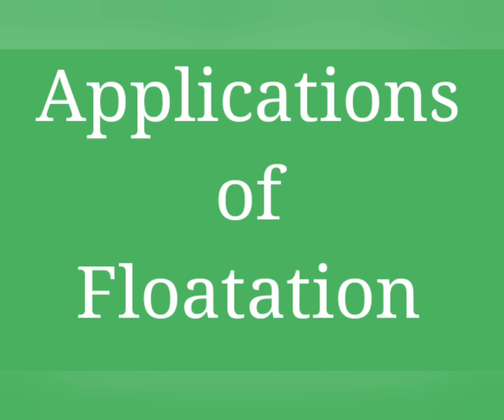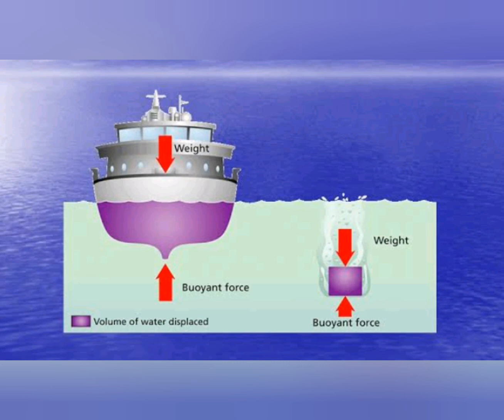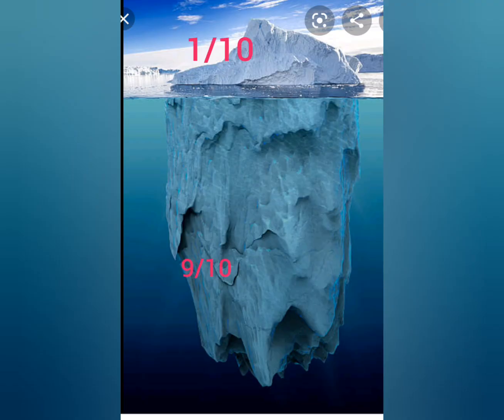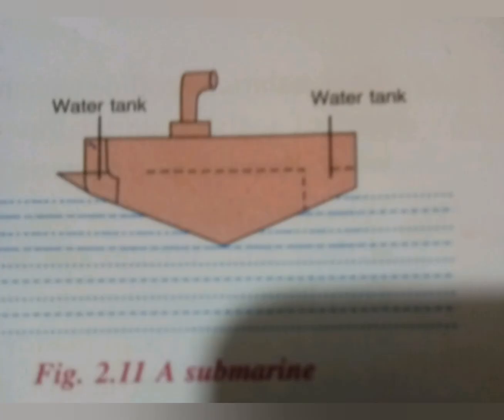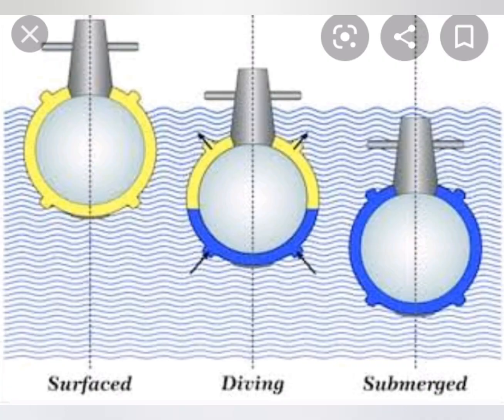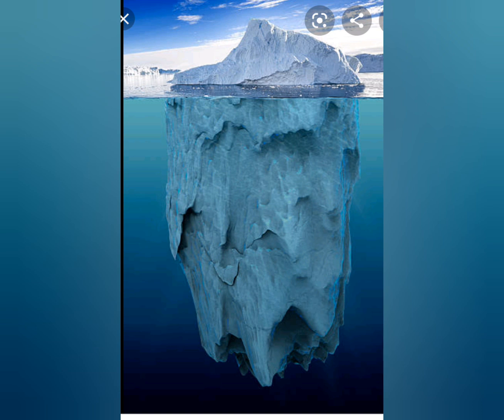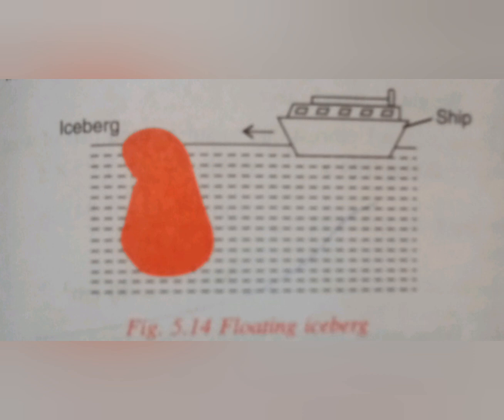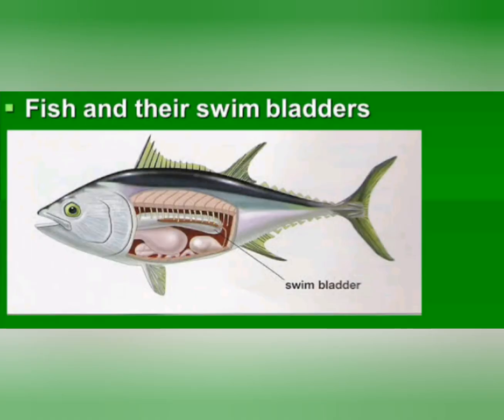Applications of Floatation